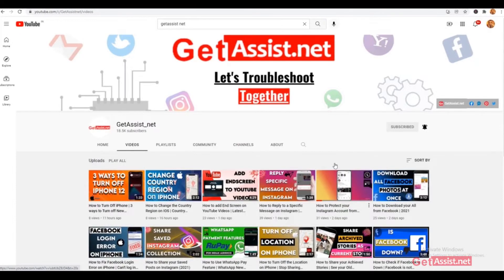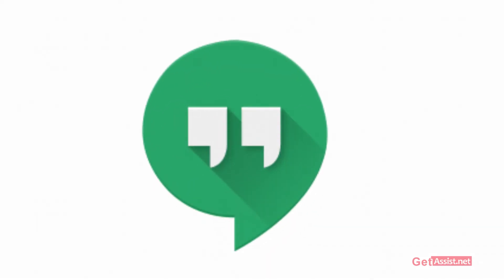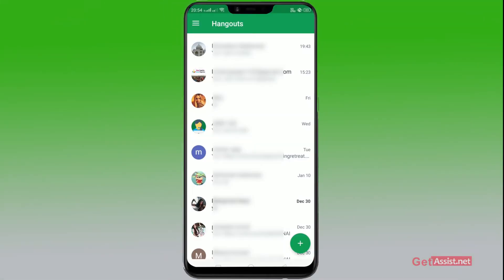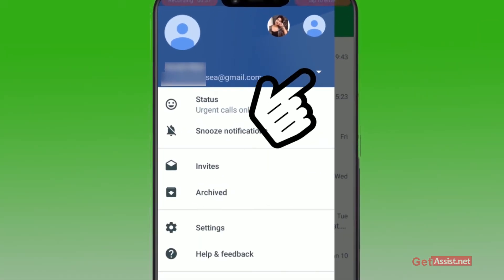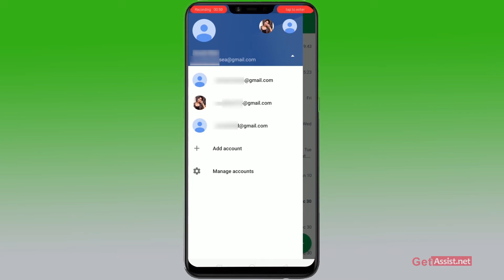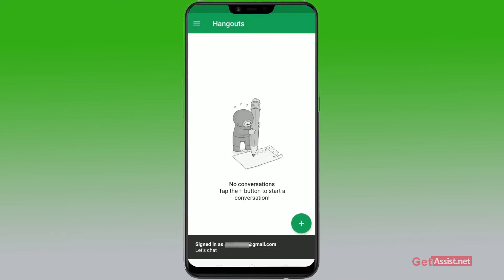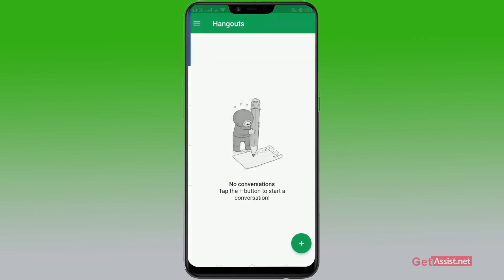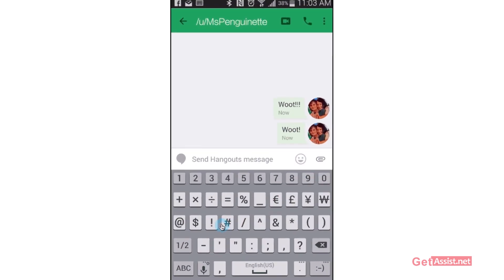How to Switch Account in Google Hangouts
If you are using Google Hangouts with your one Gmail account but if you want to use another account then you can switch your Gmail accounts on Google hangout and if you don't know how to Switch Accounts in Google Hangout then watch this video.